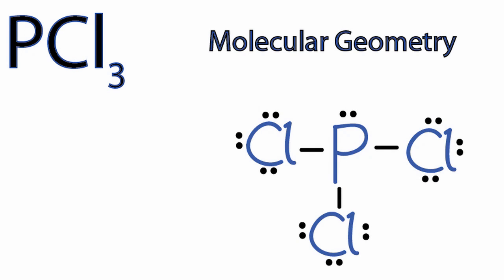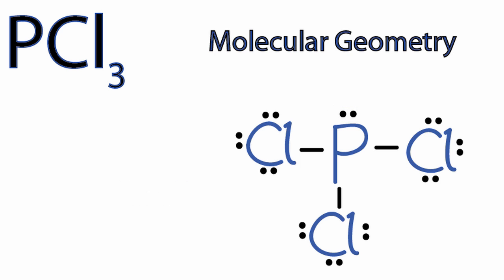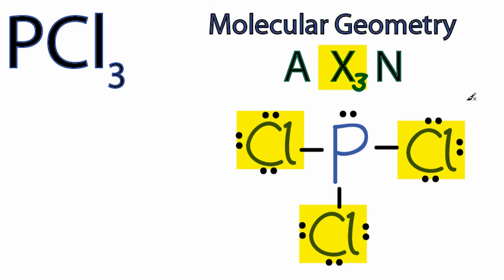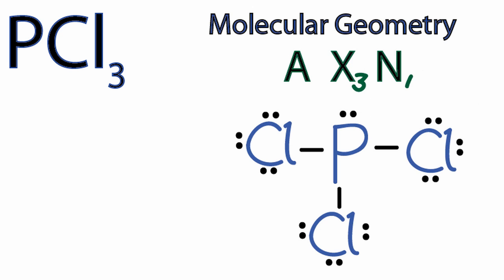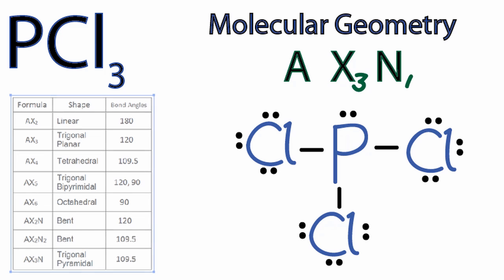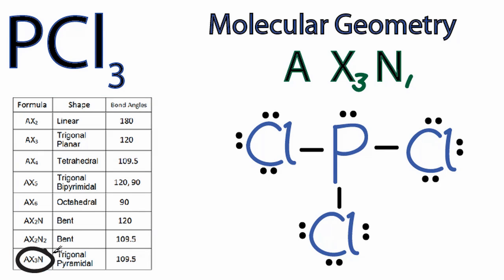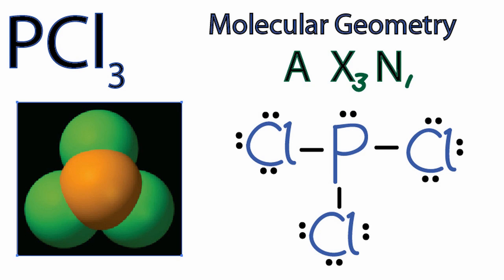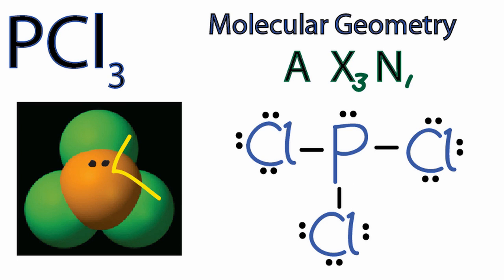PCl3 Molecular Geometry / Shape and Bond Angles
A quick explanation of the molecular geometry of PCl3 including a description of the PCl3 bond angles.

Looking at the PCl3 Lewis structure we can see that there are three atoms attached to the central Phosphorus (P) atom as well as a lone pair of electrons.  Based on VSEPR Theory (Valence Shell Electron Pair Repulsion Theory) the electron clouds on atoms and lone pair of electrons around the P atom will repel each other.  As a result they will be pushed apart giving the PCl3 molecule a trigonal pyramidal geometry or shape.

The PCl3 bond angle will be about 109 degrees since it has a trigonal pyramidal molecular geometry.